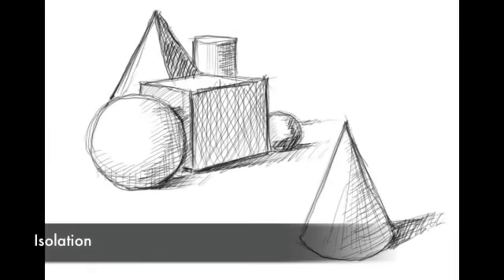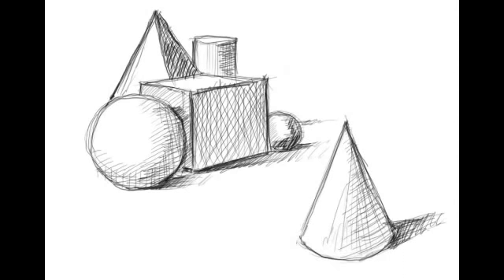how to find the focal point